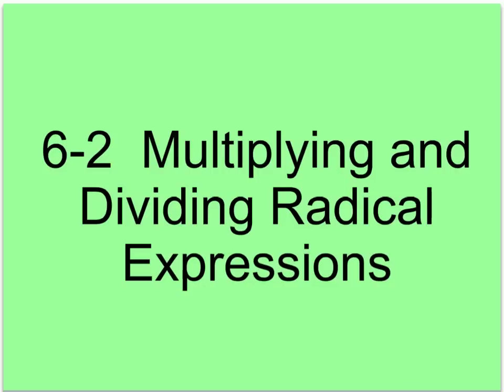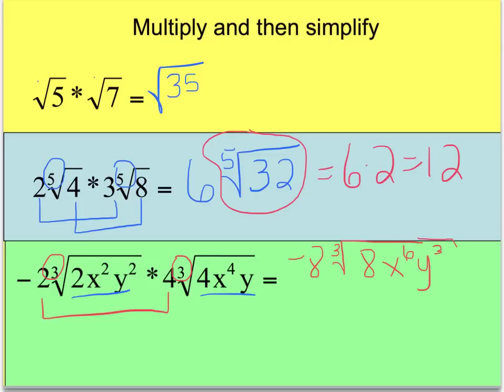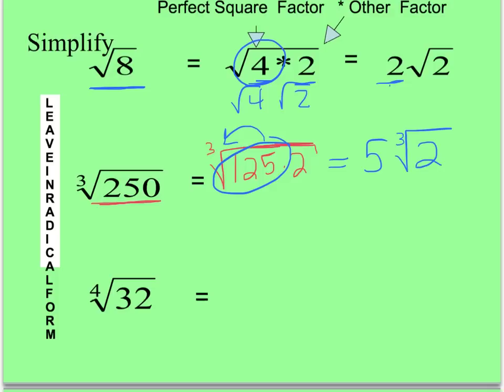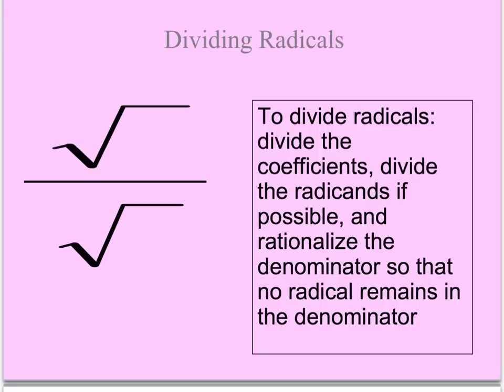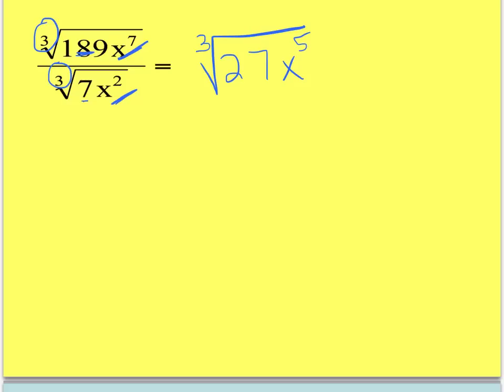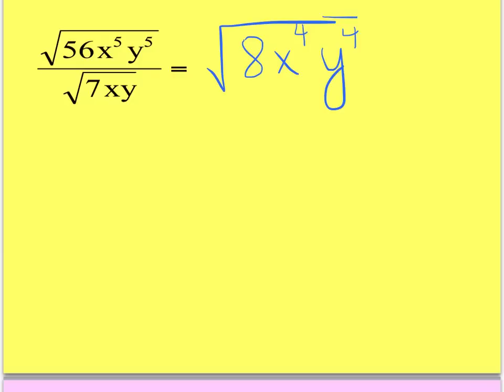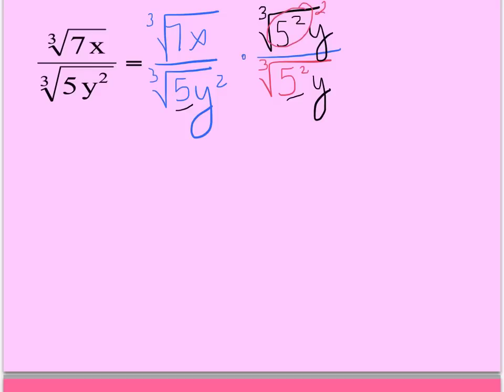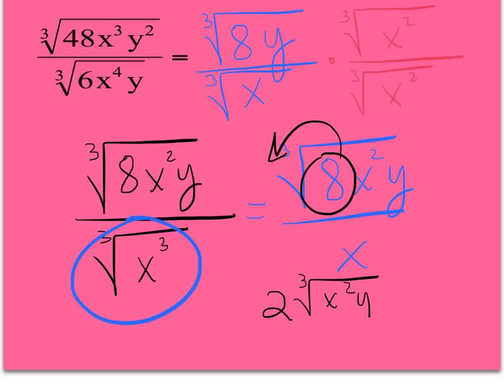mult and div radicals